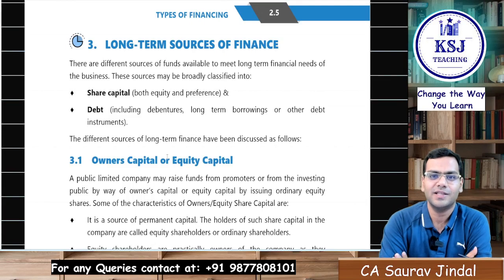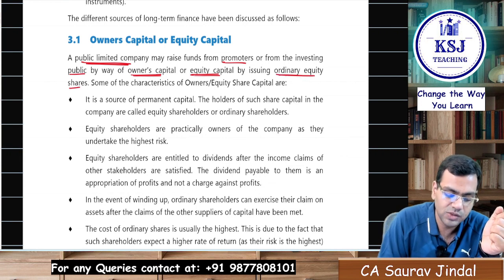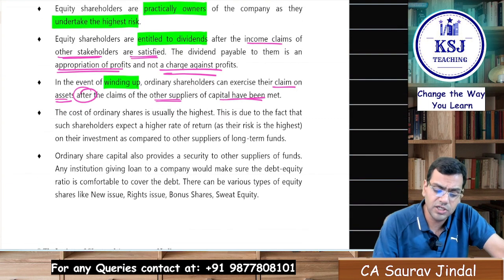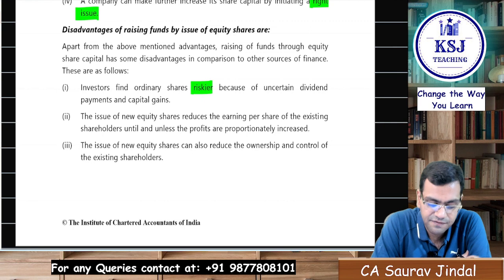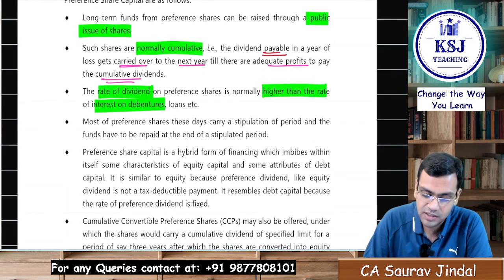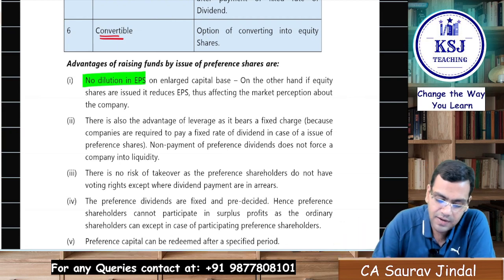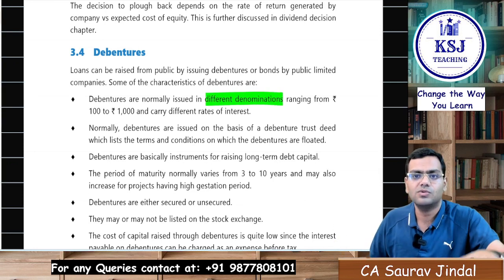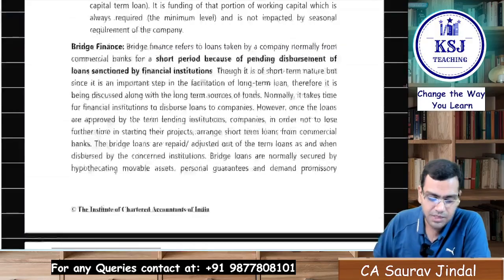CA Inter FM Theory | Sources of Finance-02 | Financial Management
Lectures are available in both Complete English & Hinglish Language.